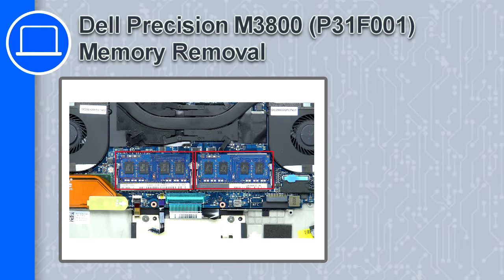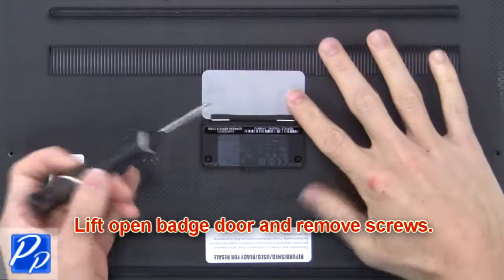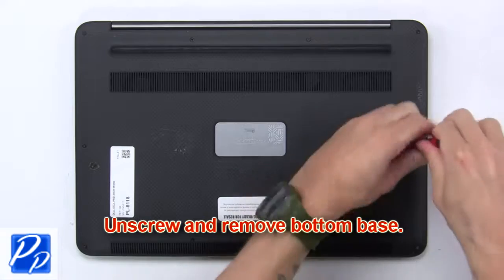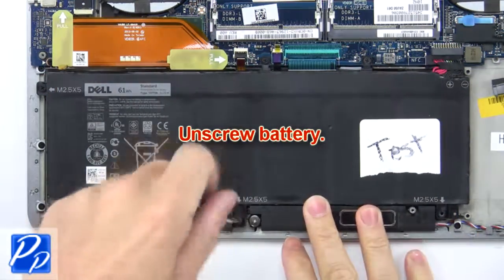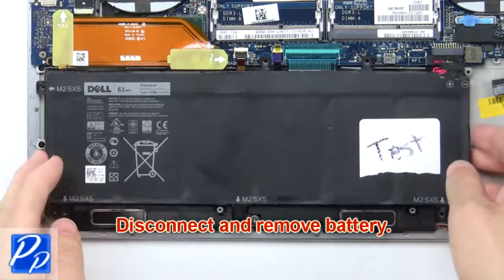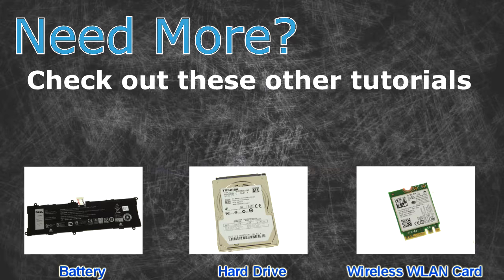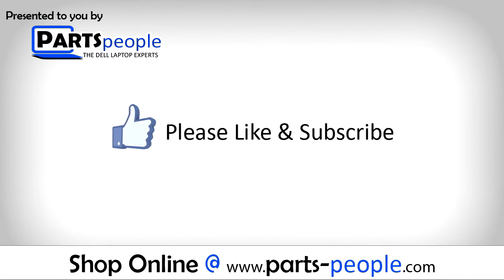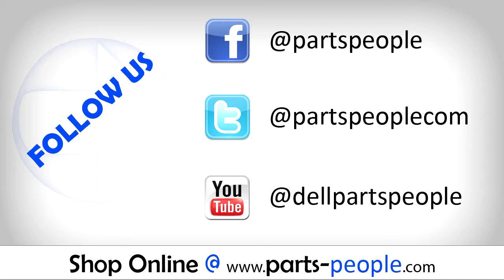Dell Precision M3800 (P31F001) Memory How-To Video Tutorial